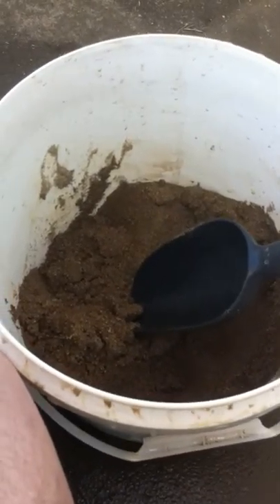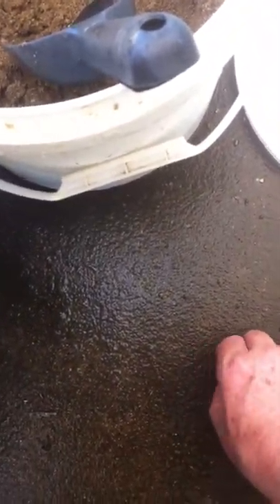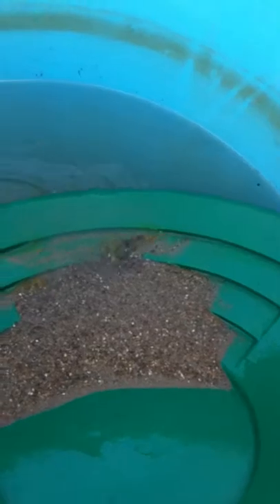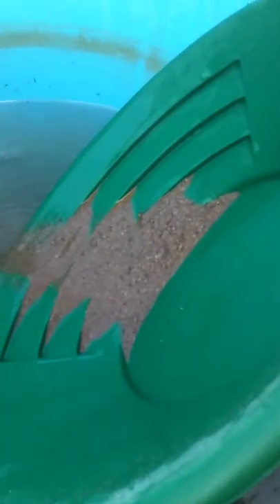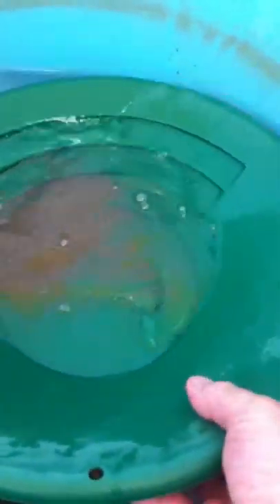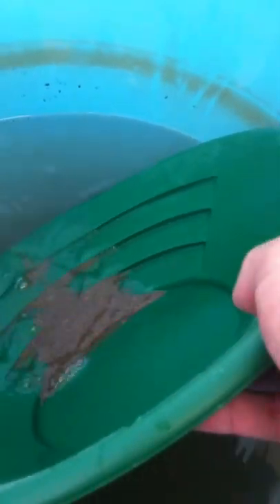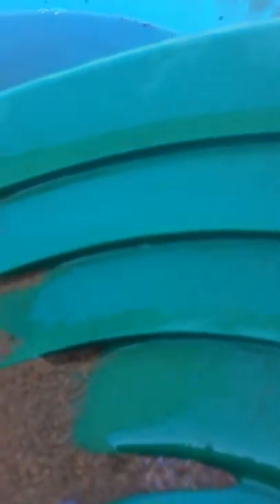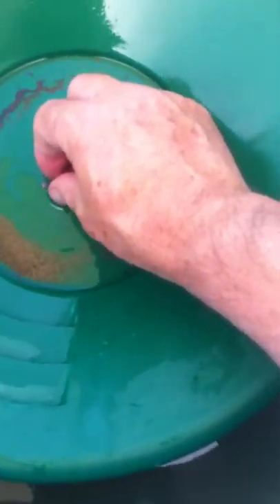Panning Demo For Friend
Hey mate here is a video the way I pan using some split shot lead sinkers, hope it helps.